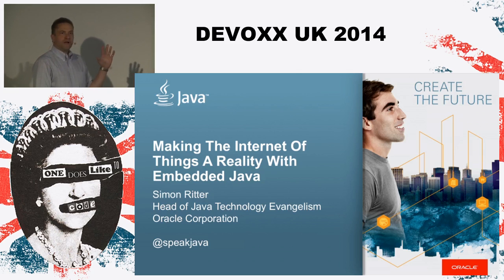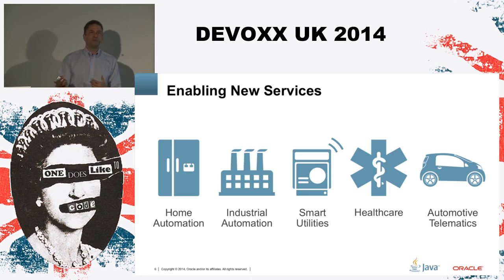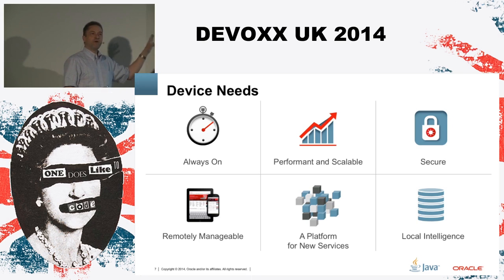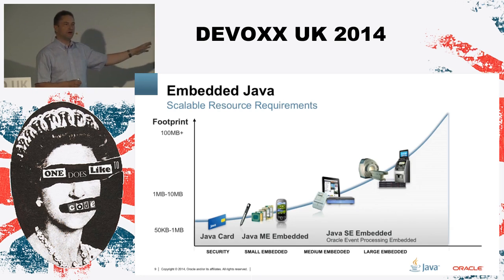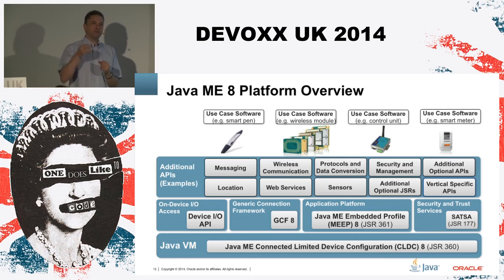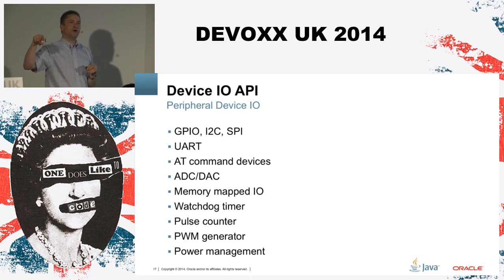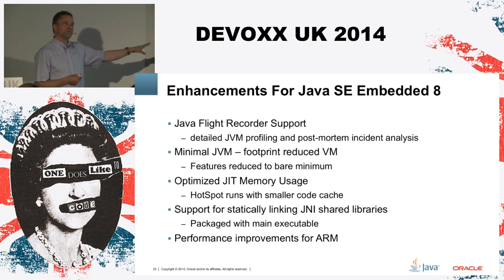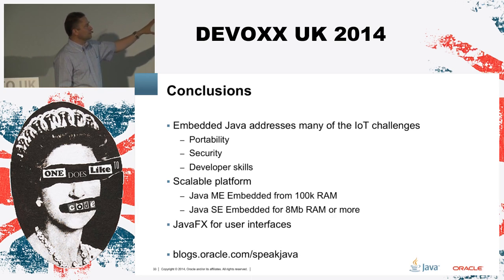Making the Internet of Things a Reality with Embedded Java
We’ve been talking about the ‘Internet of Things’ for over ten years. Now that Moore’s law has reduced the cost of including processing and connectivity in everyday devices to a small fraction of the product’s price this is now an economic and technological reality. Just having the necessary hardware is only half of the equation; application code is the other half. Developing embedded software is notoriously difficult, requiring high levels of expertise in low level languages. Embedded Java makes application development easier, quicker and cheaper. In addition, the reality of ‘write once, run anywhere’ and the Java virtual machine makes deployment of code to multiple heterogeneous platforms simple and straightforward.This session will look at how embedded Java can be used to program devices using everything from microcontrollers with a few hundred kilobytes of memory to those with as much computing power as a desktop. Building on this we will look at how Java ME, Java SE, JavaFX and Java EE can be combined to enable a single language to be used when developing applications from ‘device to data centre’.

Author:
Simon Ritter
Simon Ritter is head of Java Technology Evangelism at Oracle Corporation. Simon has been in the IT business since 1984 and holds a Bachelor of Science degree in Physics from Brunel University in the U.K.

Originally working in the area of UNIX development for AT&T UNIX System Labs and then Novell, Simon moved to Sun in 1996. At this time he started working with Java technology and has spent time working both in Java technology development and consultancy. Having moved to Oracle as part of the Sun acquisition he now focuses on the core Java platform and Java for client applications. He also continues to develop demonstrations that push the boundaries of Java for applications like gestural interfaces.